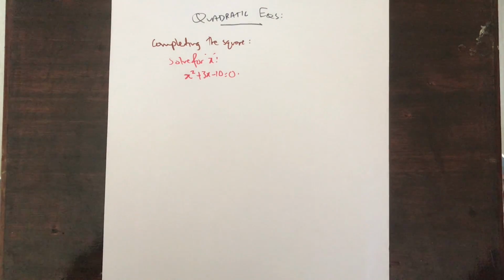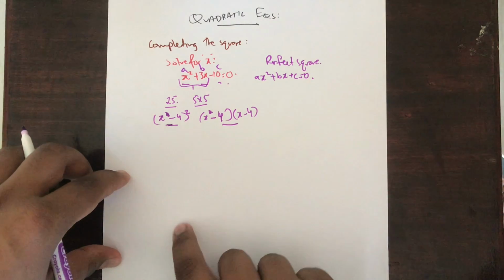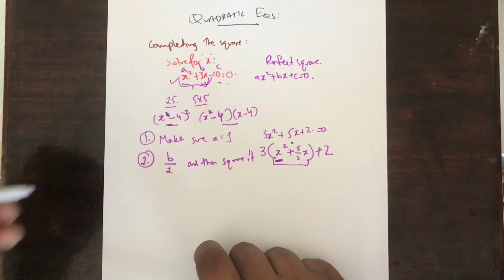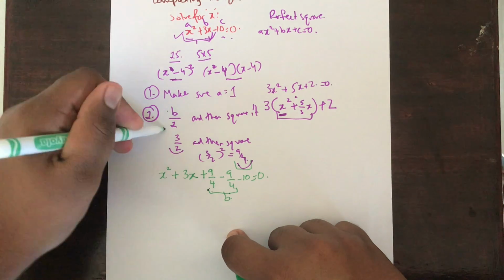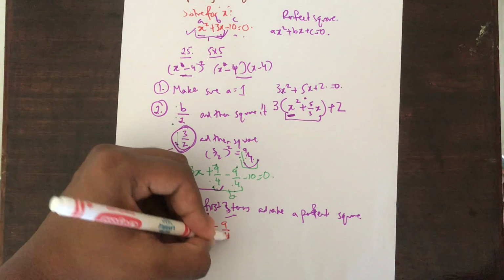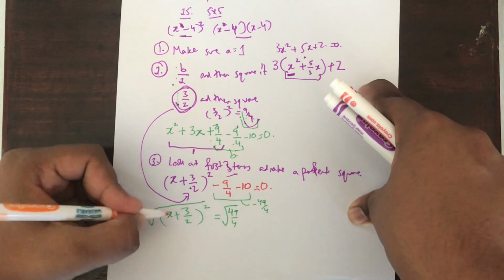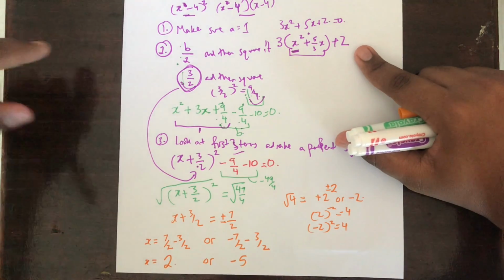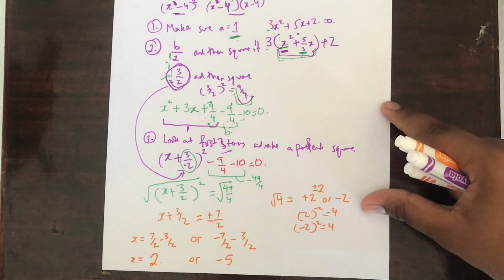Quadratic Equations- Completing the Square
This video shows how to solve Quadratic Equations by Completing the Square. If you have any questions, please send an email to:

Happy Learning!